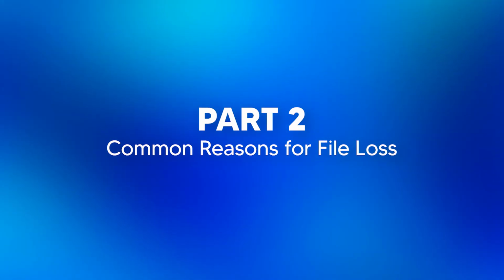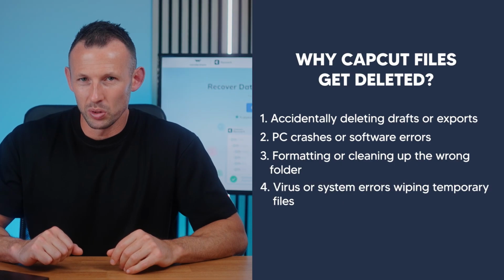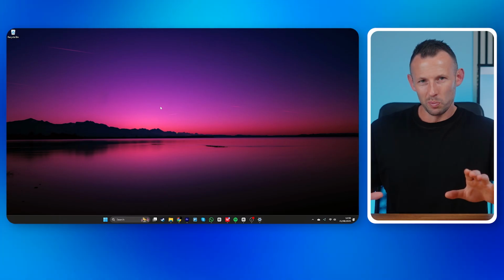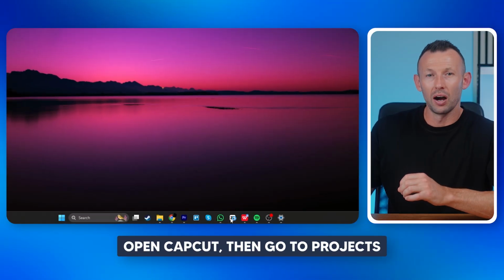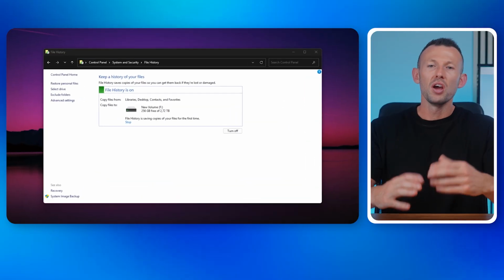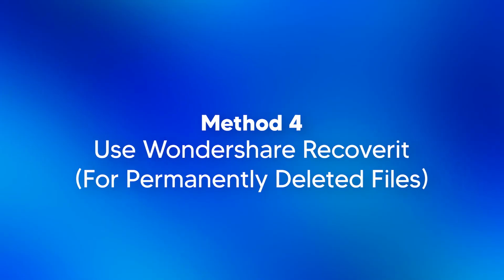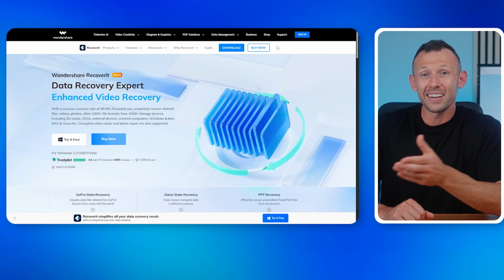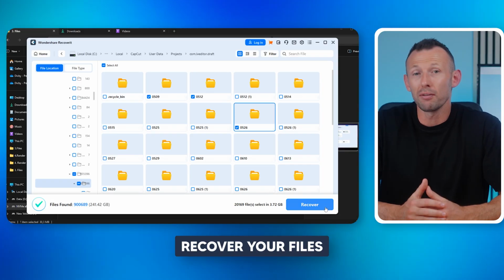How to Recover CapCut Deleted Videos & lost Projects on PC | Quick & Easy Fix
In this video, we’ll show you how to recover deleted CapCut edit videos or project files on PC or Mac

Whether you accidentally deleted your CapCut projects or lost your video drafts, we have quick solutions to help you recover your edits — including permanently deleted drafts, missing project files, and exported videos. All these methods are simple and effective.

Timestamps:
0:00 Intro
0:35 Part 1: Understanding CapCut Files
1:02 Part 2: Common Reasons for File Loss
1:29 Part 3: How to Recover Deleted CapCut Files on PC
1:32 Method 1: Check Recycle Bin
1:46 Method 2: Restore from CapCut Autosave (Drafts)
2:03 Method 3: Windows File History / Previous Versions
2:21 Method 4: Use Wondershare Recoverit (For Permanently Deleted Files)
3:01 Part 4: Tips to Prevent Future Data Loss

This comprehensive guide walks you through how to recover deleted CapCut projects and restore lost video drafts with easy-to-follow methods. From checking the Recycle Bin or Trash to recovering autosaved drafts in CapCut, using Windows File History or Mac Time Machine, and employing Wondershare Recoverit for permanently deleted files, we cover every solution to recover CapCut files quickly and effectively. Whether you’re a beginner or a pro video editor, this video will help you retrieve your CapCut video projects, exported videos, or missing drafts and prevent future data loss.

What You’ll Learn:
Understanding CapCut Files: Learn where CapCut saves project files and drafts on PC/Mac.
Common Causes of Loss: Discover why CapCut files disappear (e.g., accidental deletion, app crashes, or formatting).

Recovery Methods:
Recycle Bin/Trash: Check for deleted CapCut project files.
CapCut Autosave: Restore drafts from CapCut’s built-in autosave feature.
File History/Time Machine: Use Windows File History or Mac Time Machine to recover previous versions.
Wondershare Recoverit: Recover permanently deleted CapCut files with a 99% success rate from PCs, Macs, external drives, and more.
Prevent Data Loss: Expert tips to back up CapCut projects and avoid losing your video edits.

Beginner-friendly tutorial for CapCut data recovery on Windows 10/11 and macOS.
Covers recovering deleted CapCut drafts, project files, and exported videos.
Includes Wondershare Recoverit, a trusted data recovery tool for video editors.

💡 Why Choose Wondershare Recoverit for CapCut Recovery?
99% Recovery Success Rate: Restore CapCut project files, video drafts, and exported videos.
Supports 2,000+ Devices: Works with PCs, Macs, USB drives, SD cards, and external drives.
Easy-to-Use Interface: Perfect for non-tech-savvy users, no prior experience needed.

🚀 Prevent Future Data Loss
Never lose a CapCut project again! Watch until the end for backup strategies, including how to save CapCut drafts to the cloud, use external drives, and set up automatic backups to protect your video editing work.

Make sure to watch till the end for all the fixes and data recovery steps! Let’s get your system back up and running!